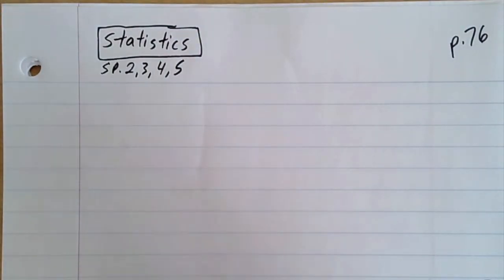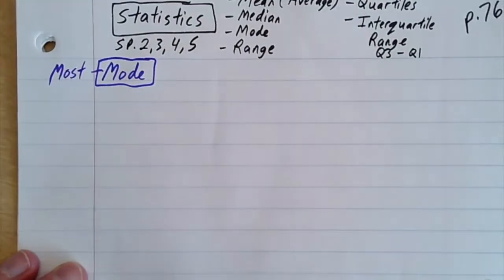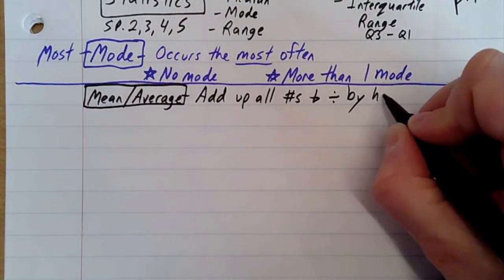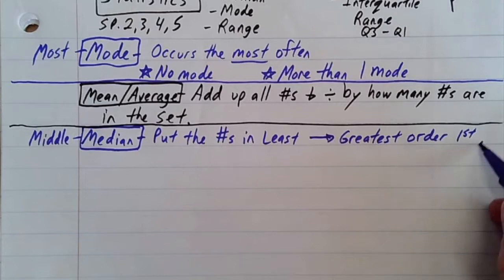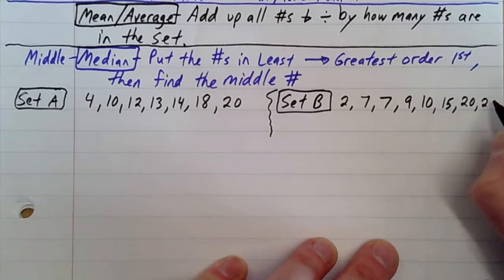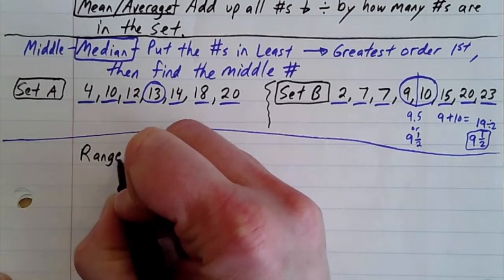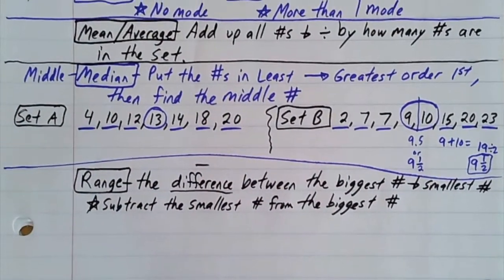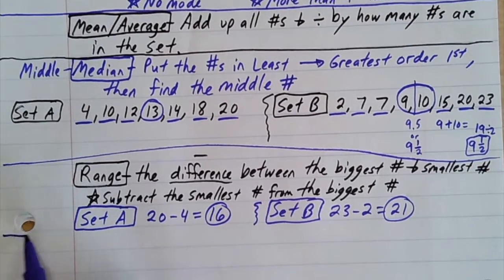p 76 Statistics M,M,M,R, IQR Notes